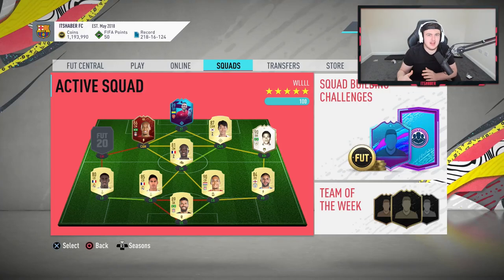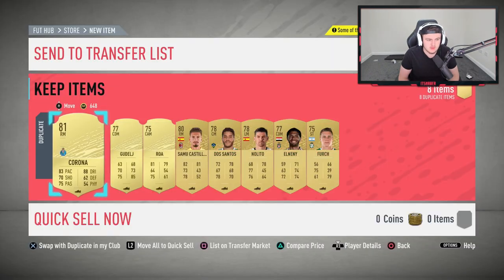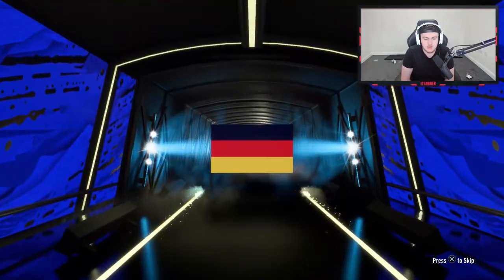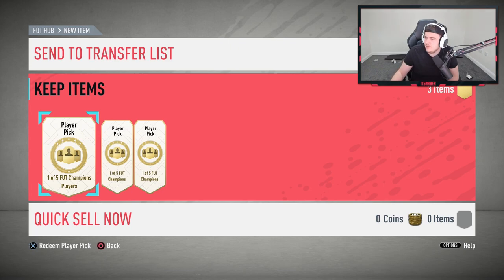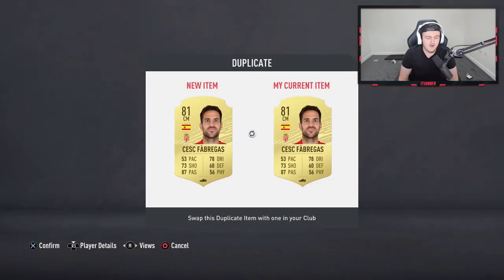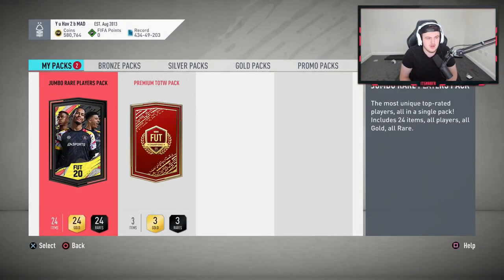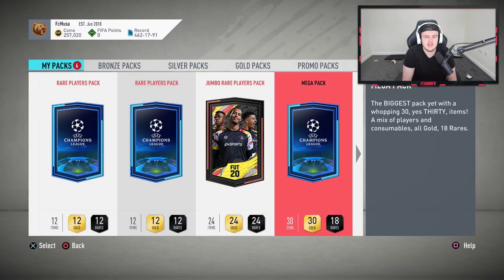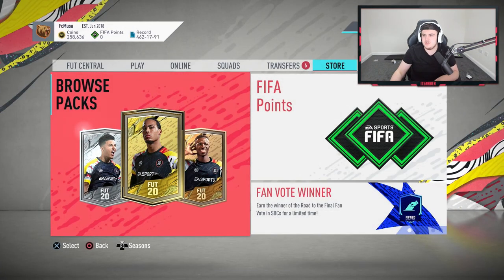ICON IN A PACK! ELITE 2 FUT CHAMPIONS REWARDS! FIFA20 ULTIMATE TEAM